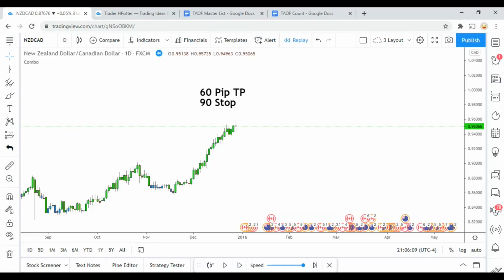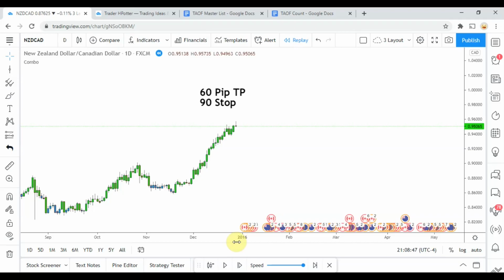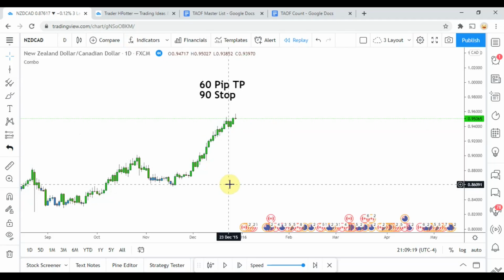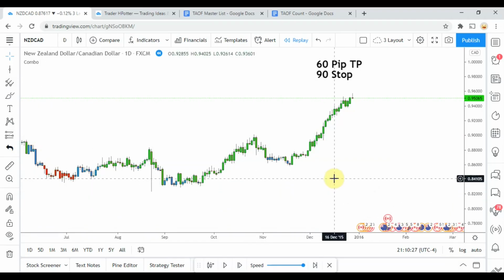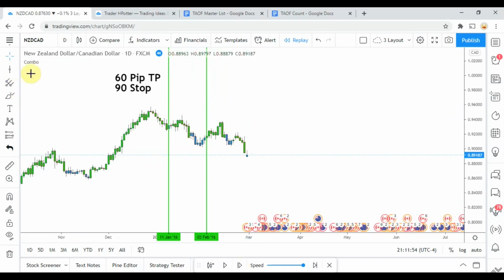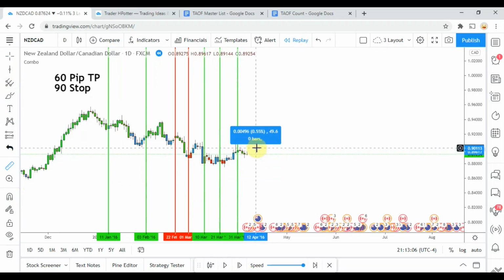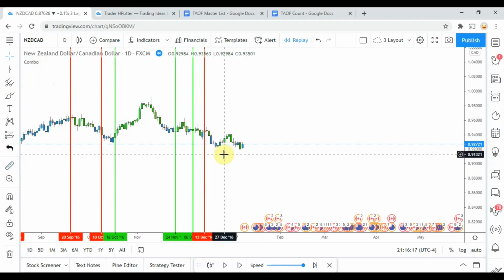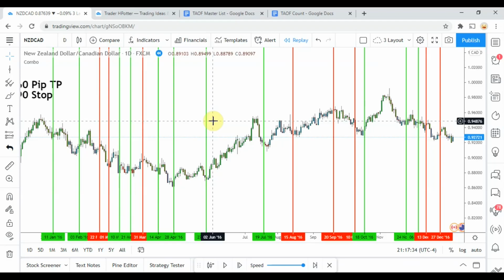Best Forex Reversal Indicator | Combo 123 Elder Ray Indicator Testing